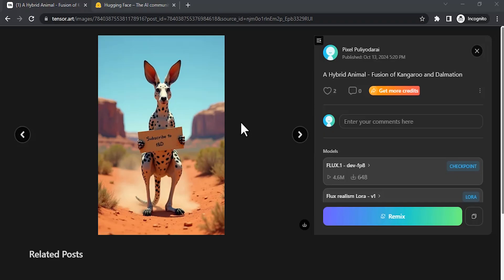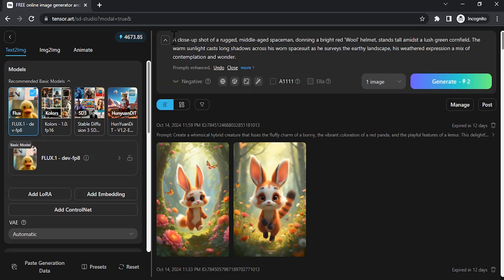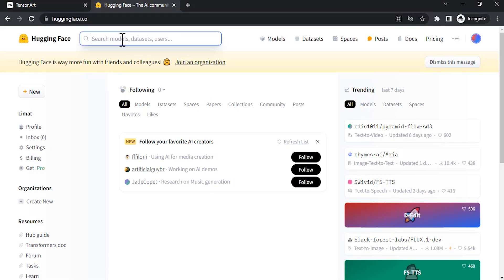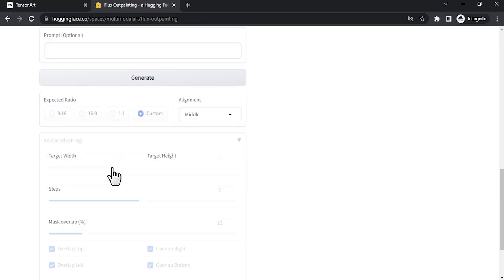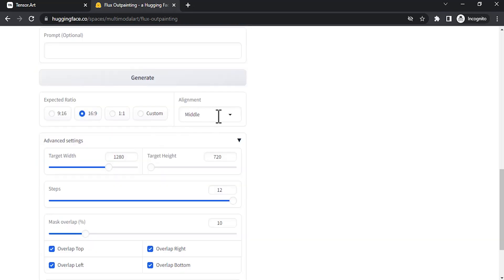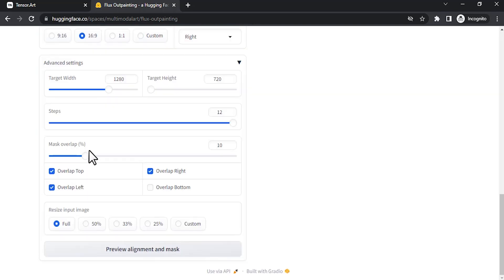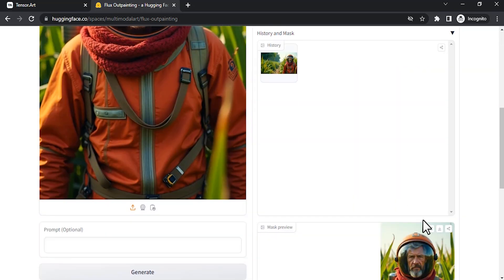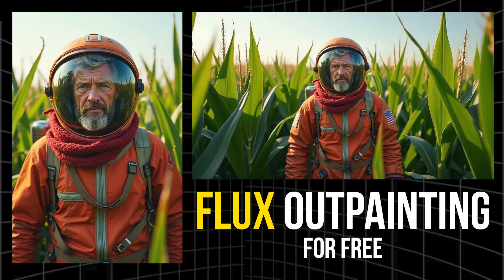Extend Images using Flux | Seamless Flux Outpainting for FREE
Flux AI Outpainting - Extend your Images Seamlessly

Hi Everyone, This is Daniel form f&D. In this video, We are going to see How to extend your Images or Flux generated Images using Flux Outpainting.

This outpainting is like a generative fill of photoshop. Using this we can convert our vertical images to potrait and potrait images to vertical.